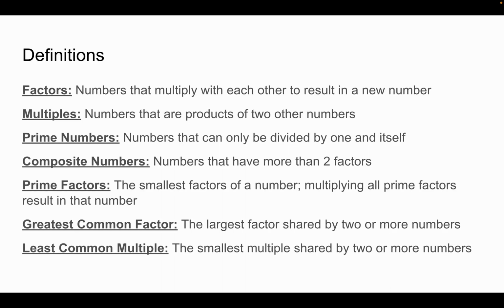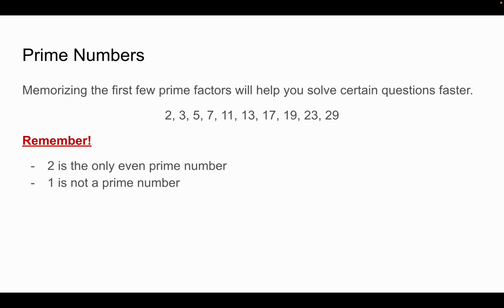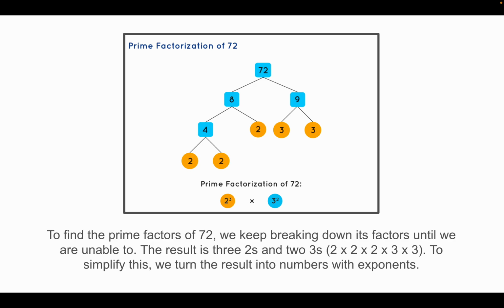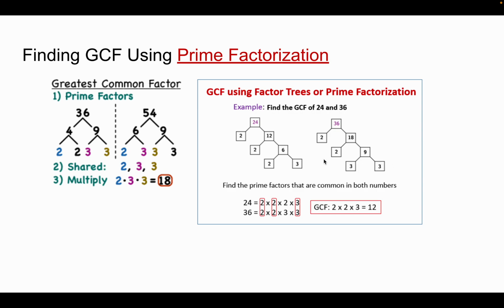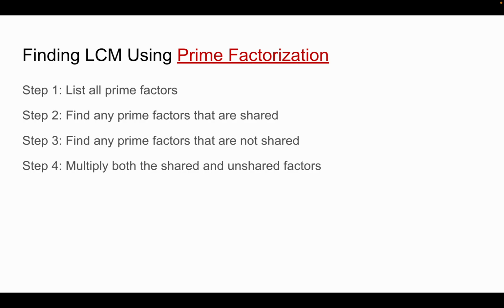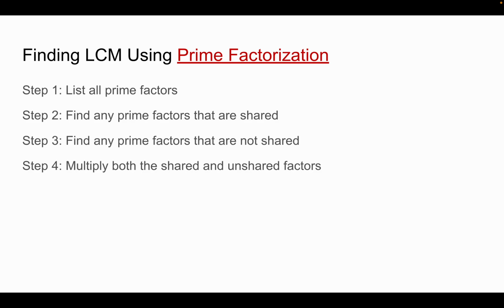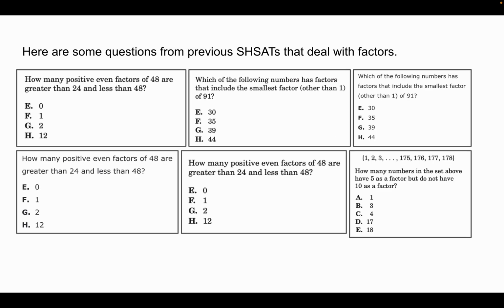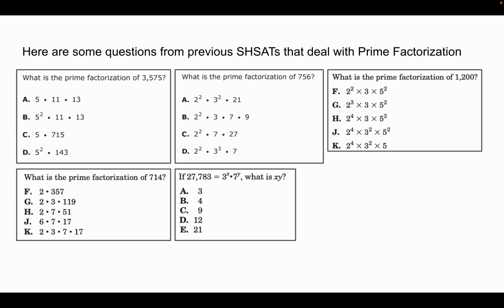Factors and Multiples Lesson 1